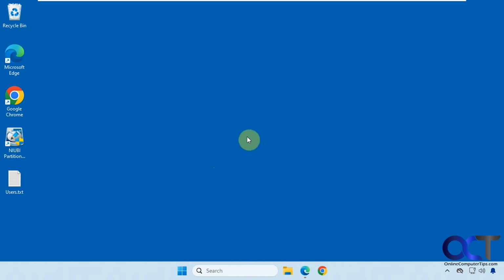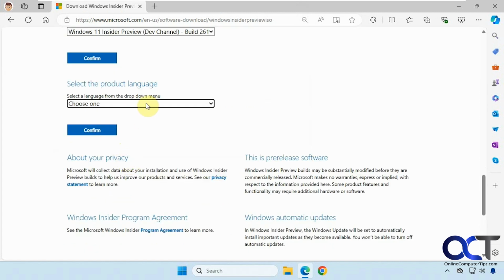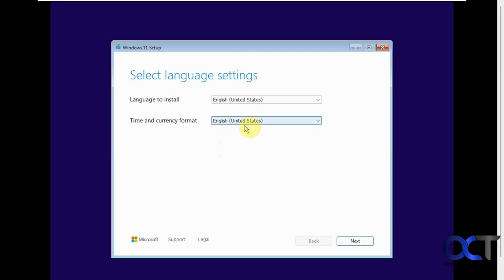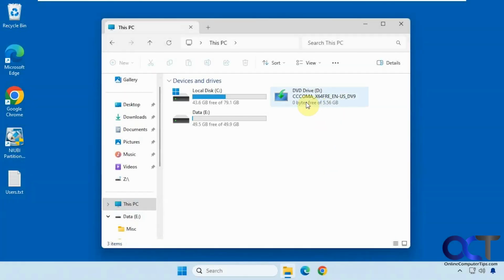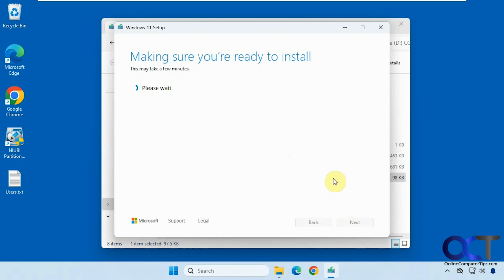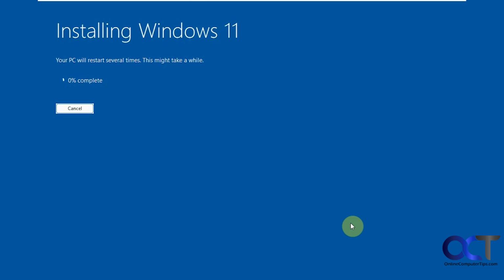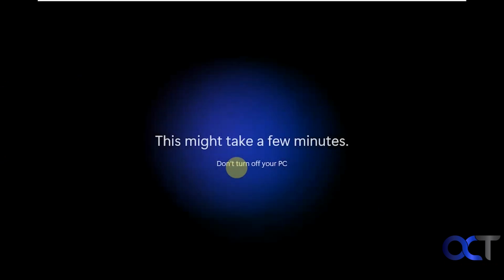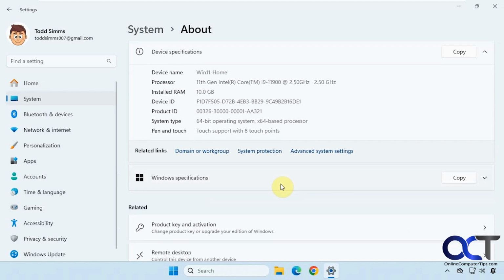How to Manually Install the Windows 11 24H2 Update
If you like to have the latest and greatest Windows builds running on your computer yet sometimes Windows Update doesn't seem to install the latest updates for you, you can easily install the Windows 11 24H2 update manually if needed. Once you download the ISO file, simply mount it or extract it to your PC and run the setup.exe file. Always be sure to do a backup before these major updates! You can also boot from the ISO to do a clean installation of 24H2 if desired.